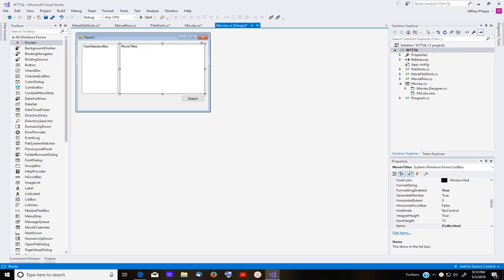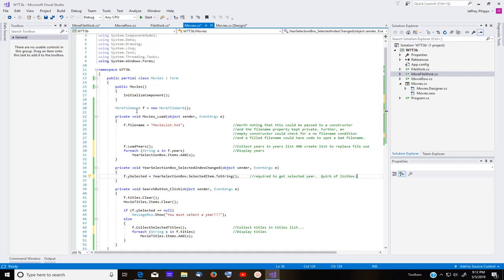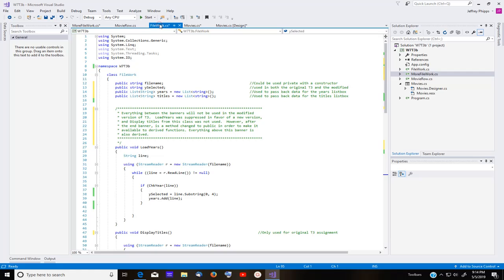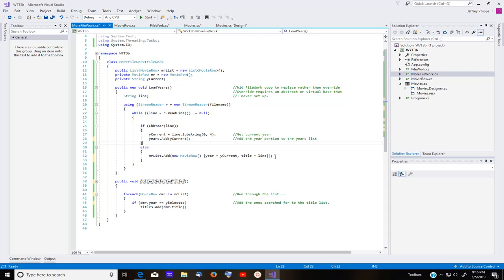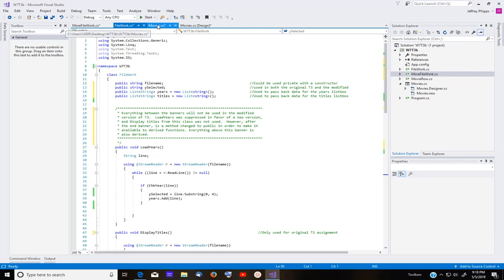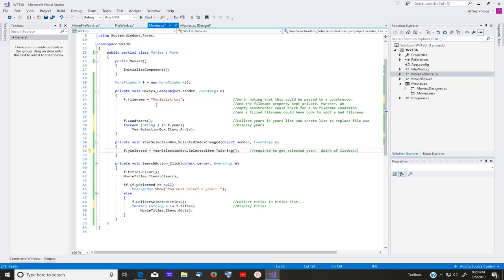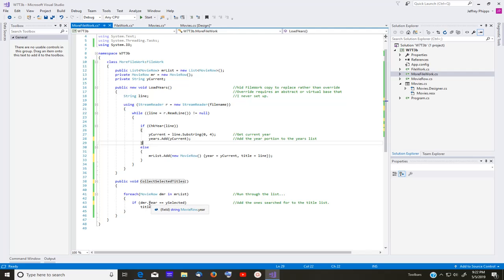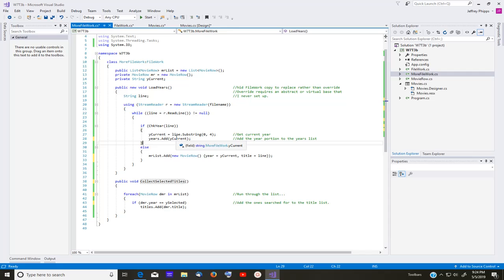Alternate irregular file solution